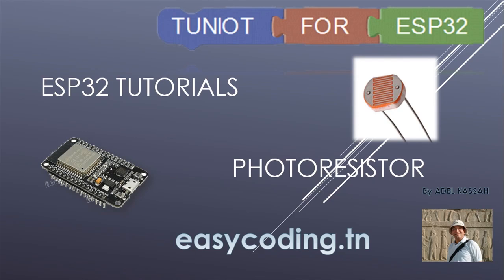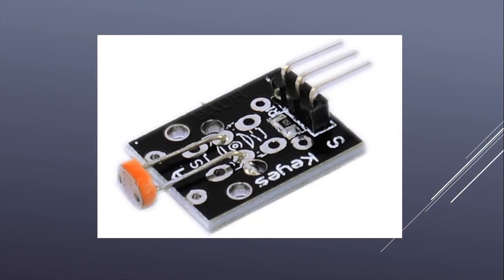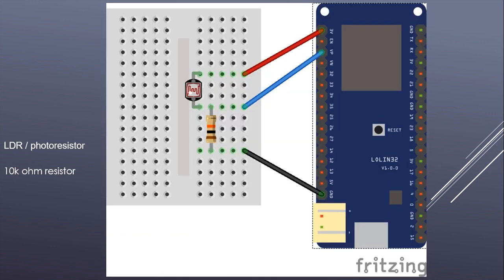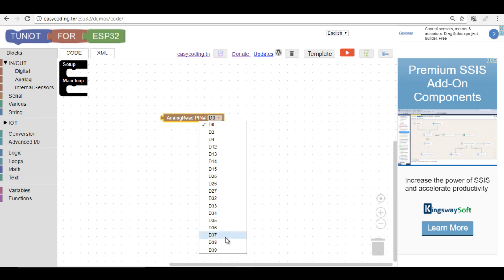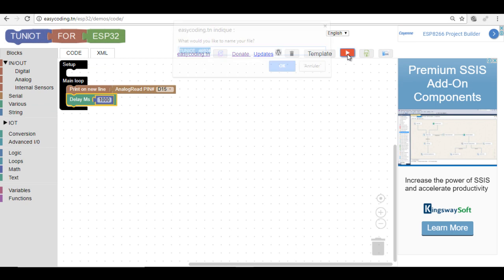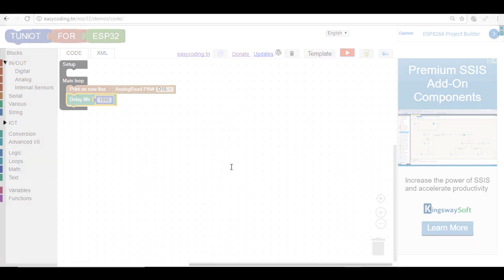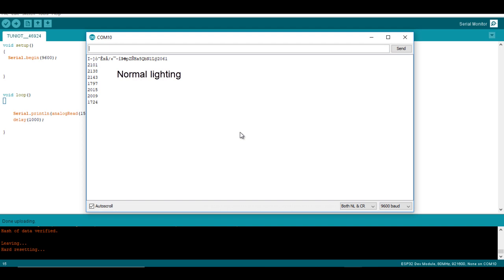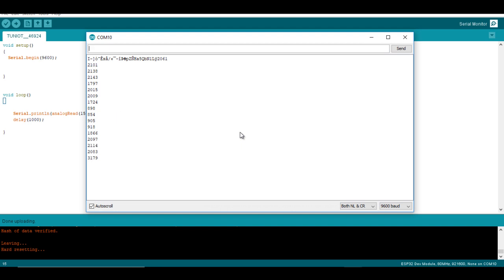ESP32 tutorial A-06: Photo-resistor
In this video, we will see how the connect a Photo-resistor  (or LDR sensor) to the ESP32 using the Analog pin.